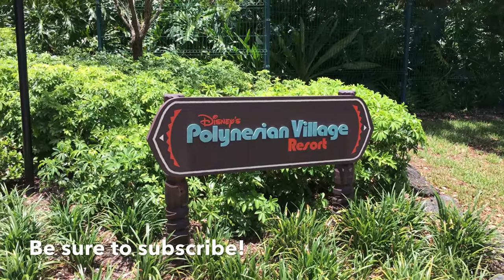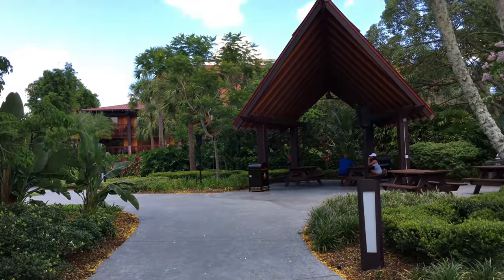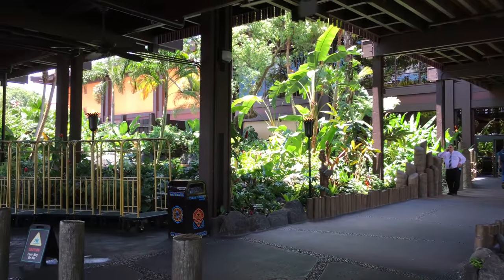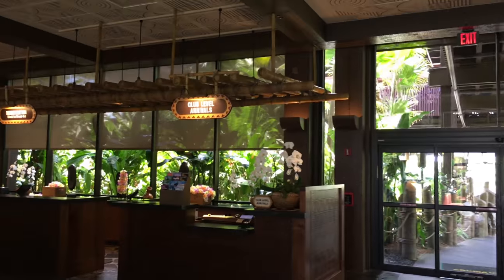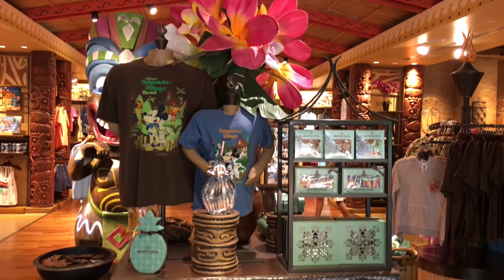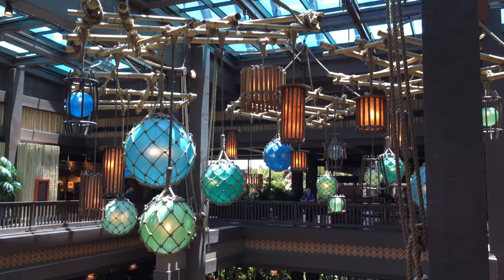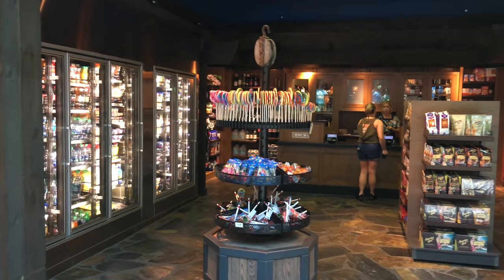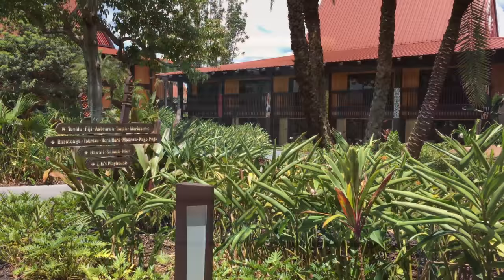Disney's Polynesian Village Resort | Full Tour 2017 | 4K UHD | Walt Disney World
Today, we're taking you on a tour of my favorite resort in all of Walt Disney World, Disney's Polynesian Village Resort.  This lush and beautiful, tropical resort is directly across the Seven Seas Lagoon from the Magic Kingdom, and it boasts spectacular views of Cinderella Castle, Space Mountain, the Grand Floridian Resort, as well as the Contemporary Resort.  We hope you enjoy the tour of this breathtakingly-beautiful resort!